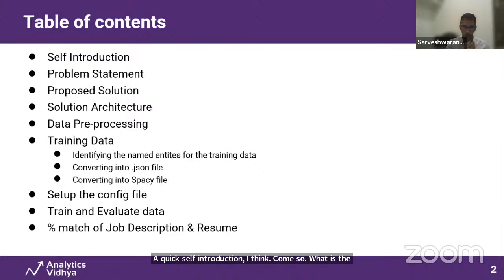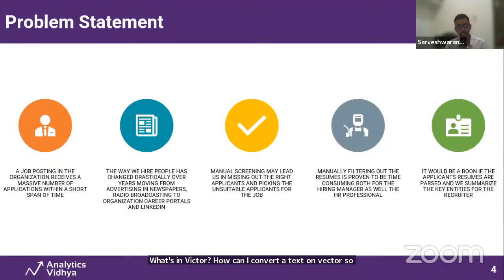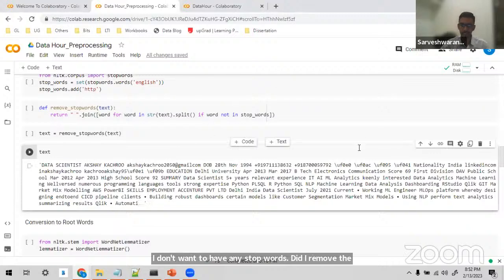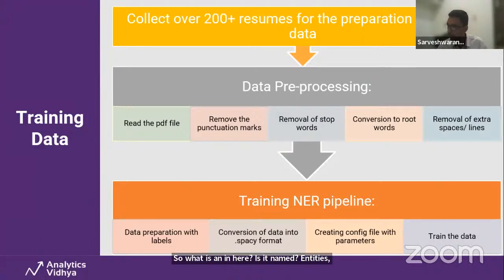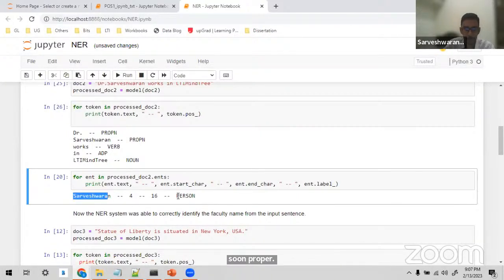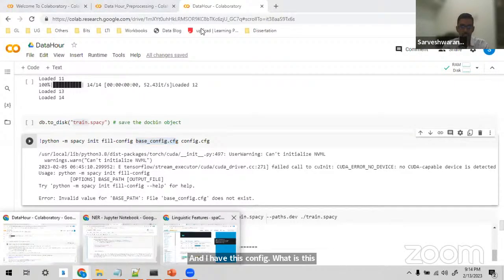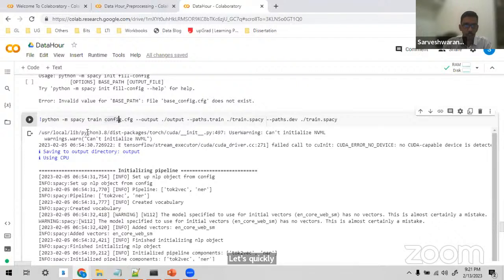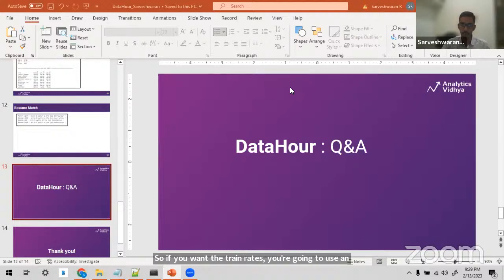Advanced Resume Shortlisting using NLP | DataHour by Sarveshwaran Rajagopal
In the present day, the official career page mandates us to fill in selective hard coded information by the recruiter however the job description, skills & how soon a candidate can fill the position varies unsteadily due to which the hiring managers spend an unreasonable amount of time. By use of NLP - Spacy models we can summarize and rank order the resumes with the job description.

In this DataHour, Sarveshwaran will walk you through the process of shortlisting the most suitable resumes from all applied applications using the Natural Language Processing model.